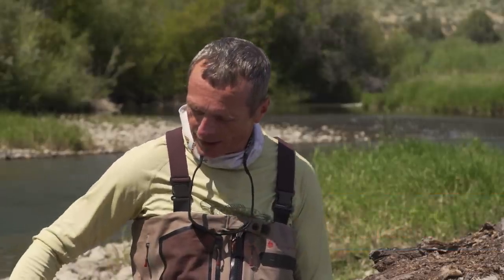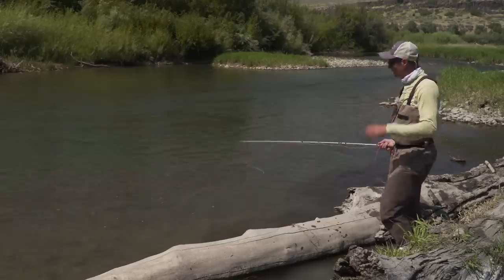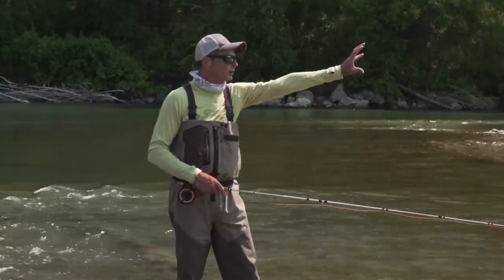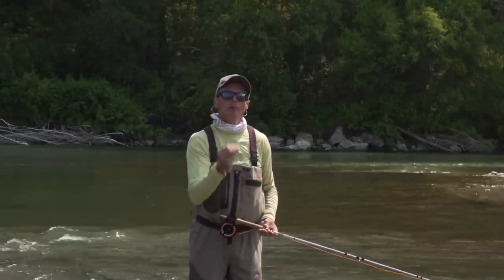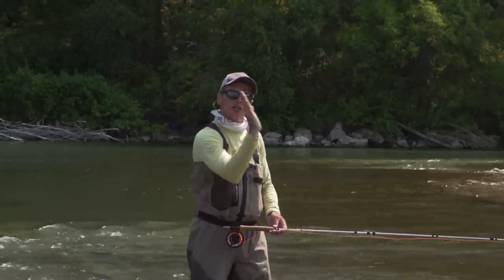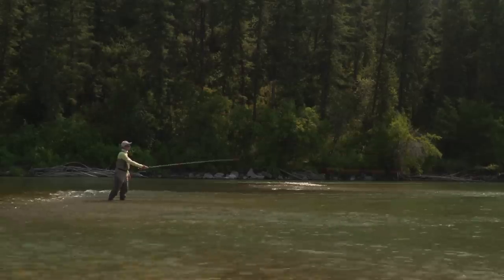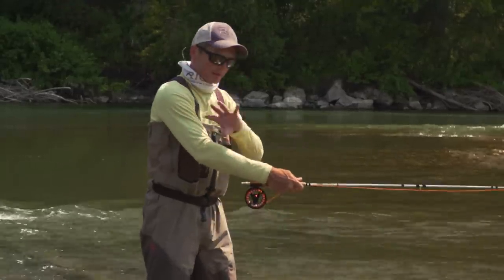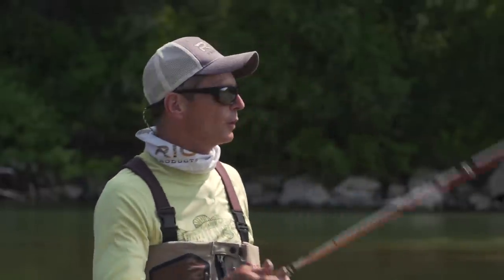How to Perfect Your Forward Cast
In this video, RIO brand manager Simon Gawesworth explains what to look for in a good forward cast, and shows the three commonest casting mistakes people tend to make on their forward cast. The film is an excellent instructional tool for improving the forward cast and explains how to easily recognize what is going wrong by watching the loop on the forward cast.